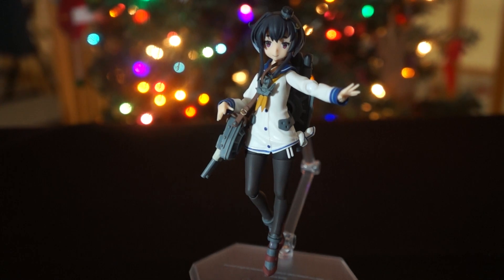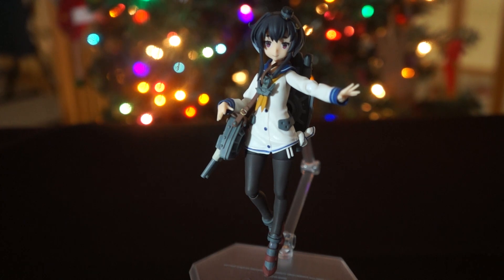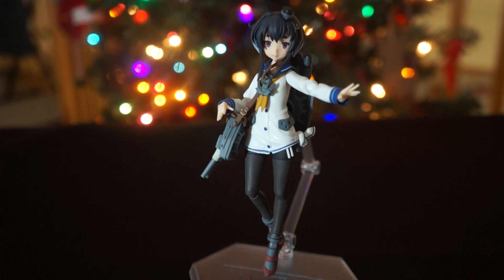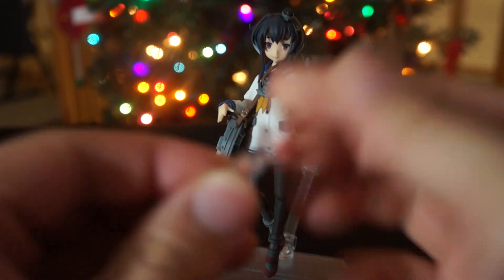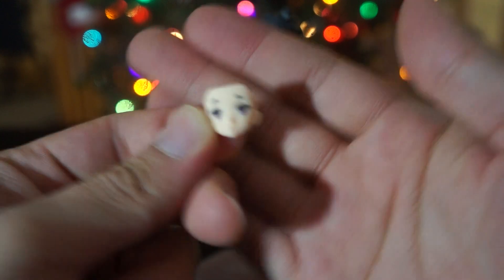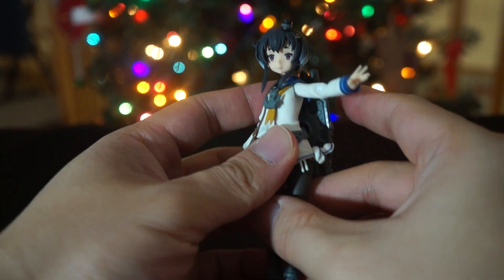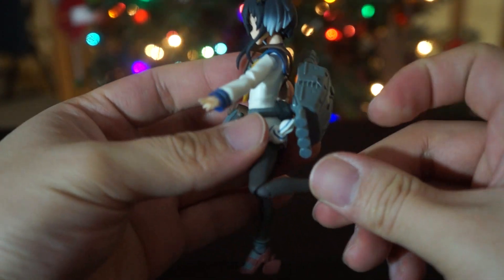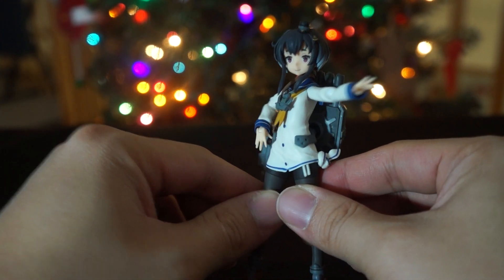Figma Tokitsukaze Figure Review!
Today we are taking a look at the newest Kancolle girl to be added to the figma family! It is non other then Tokitsukaze. Great Figure But not so great price! Watch the review and decide for yourself whether you think this is a good pick up!